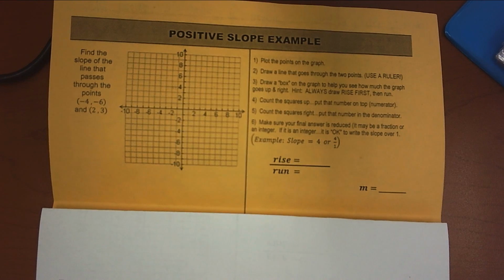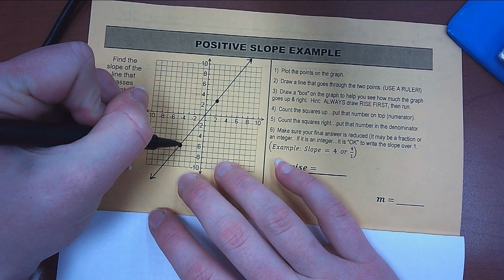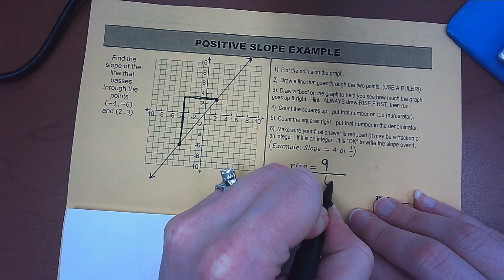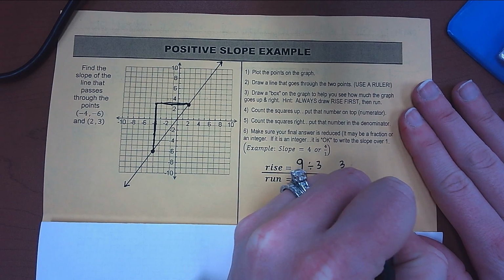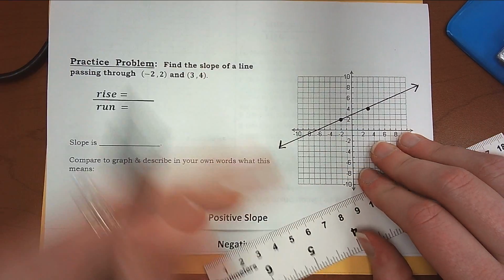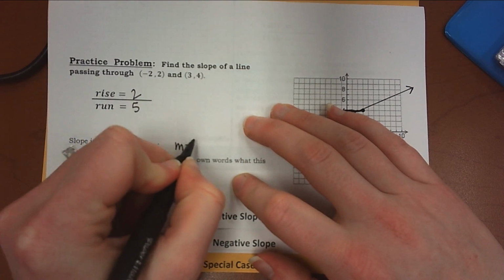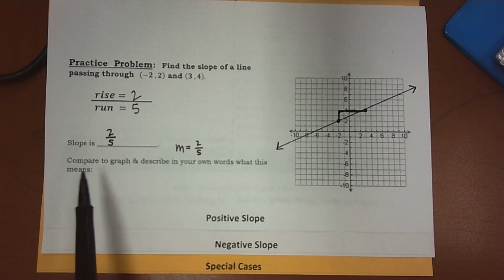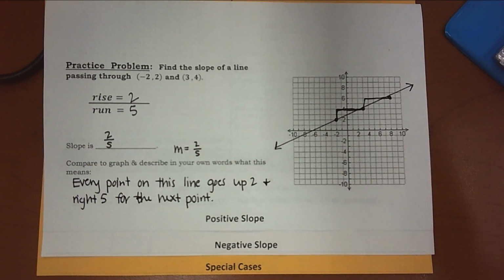7th 8E Video 2 Slope